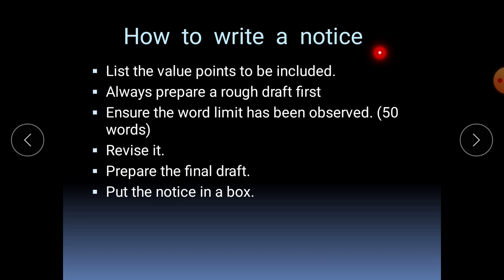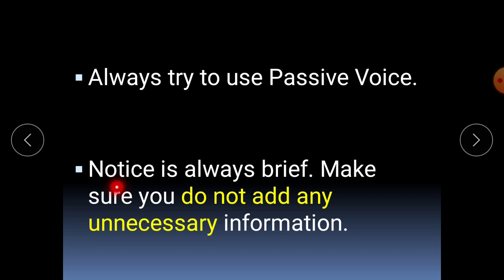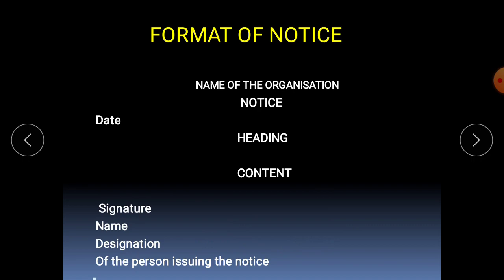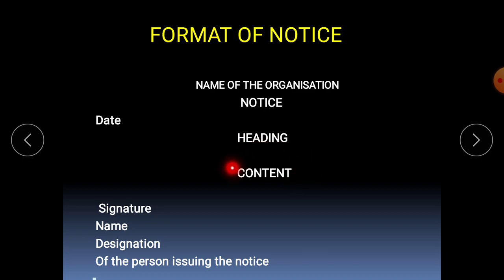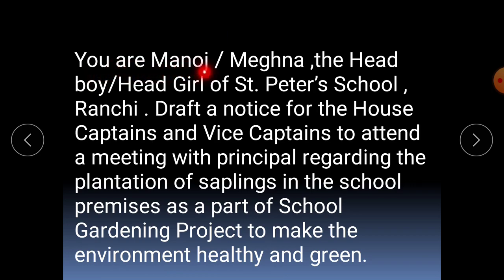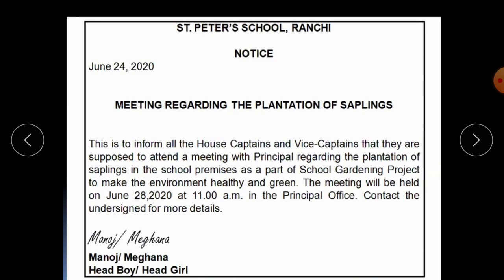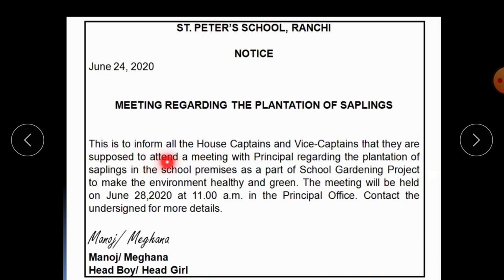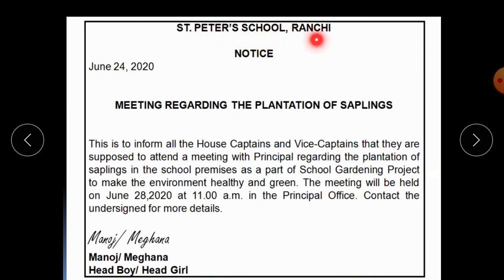NOTICE WRITING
Explanation